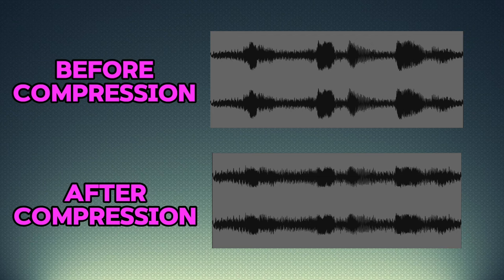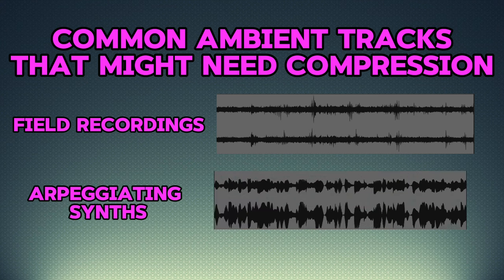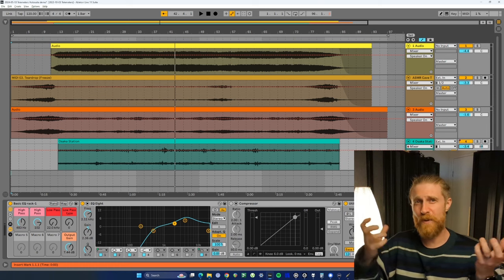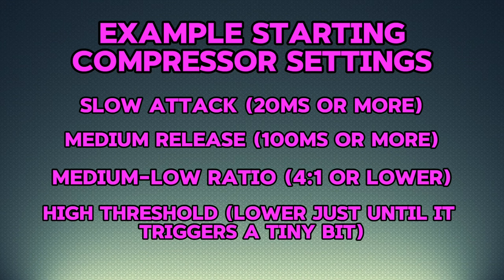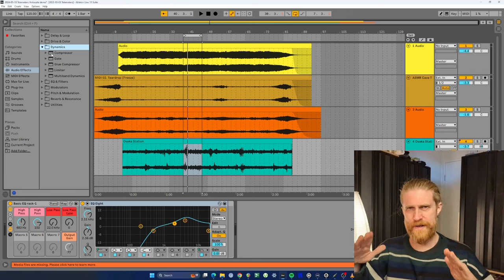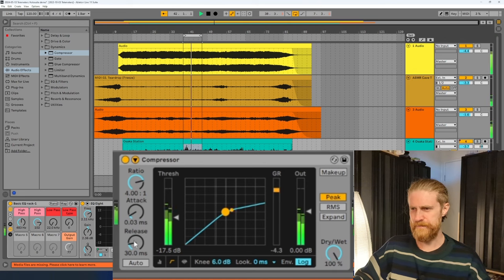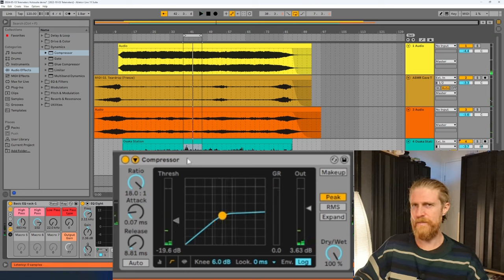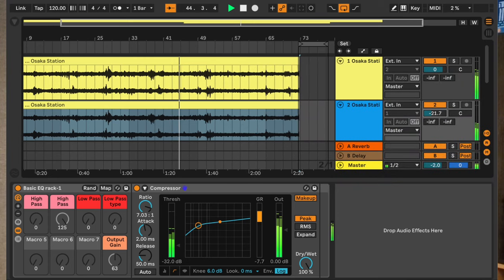How to compress ambient music (mixing techniques)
Everything you need to know about compression when mixing ambient music!

Ambient music can benefit from compression, just like any other genre - in this video I go through the basics of how it works, where we might use it in our music, and go through an example of how I compress tracks in my music.

Finished a mix or master, and looking for some feedback from a professional?

00:00 Intro
01:47 What is compression, and when do we use it?
06:03 How do we use a compressor?
09:53 Compression demonstration
14:38 Advanced techniques
16:09 Outro